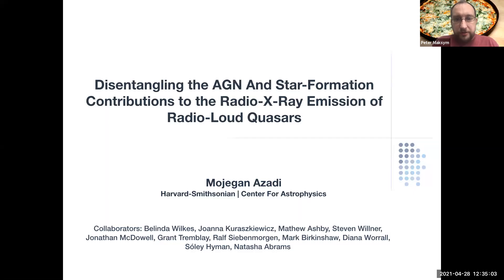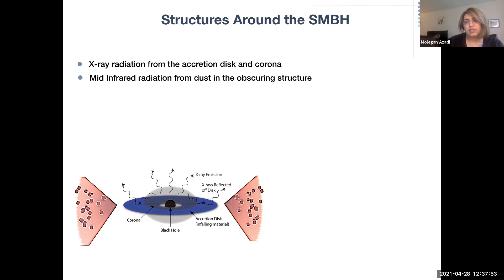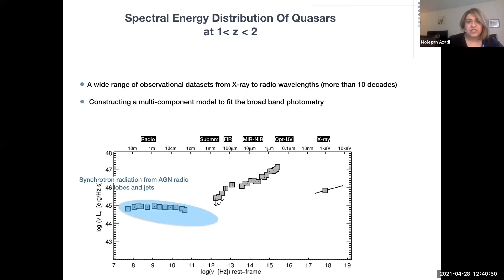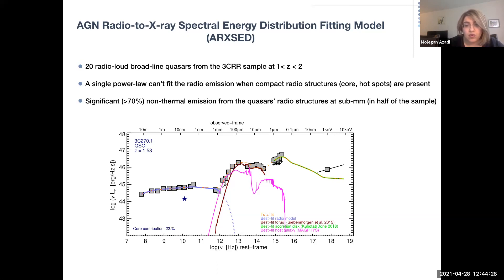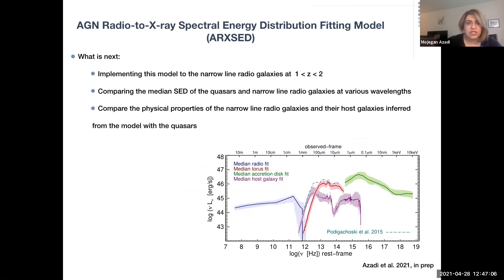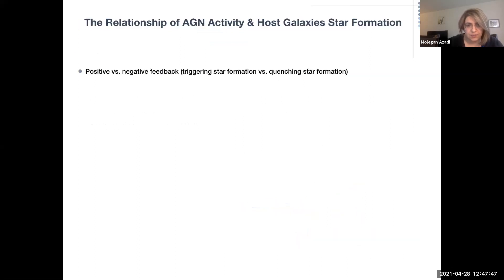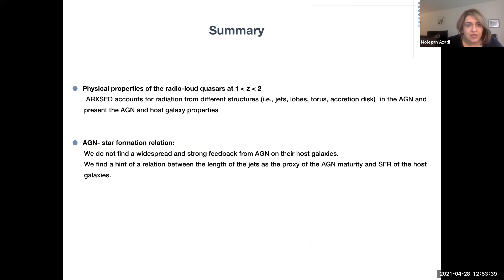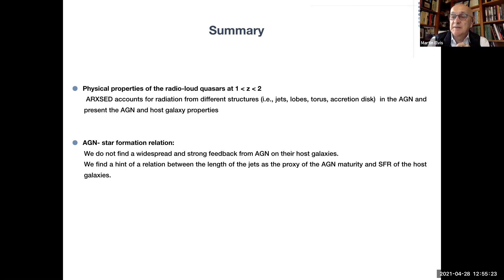High Energy Seminar 04/28/2021: Mojegan Azadi and Georgia de Nolfo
Our twelfth remote seminar of Spring 2021:

Mojegan Azadi speaks on "Disentangling the AGN and star-formation contributions to the radio-X-ray emission of radio-loud quasars"

Georgia de Nolfo speaks on "Understanding Long Duration Gamma-ray Flares from the Sun"